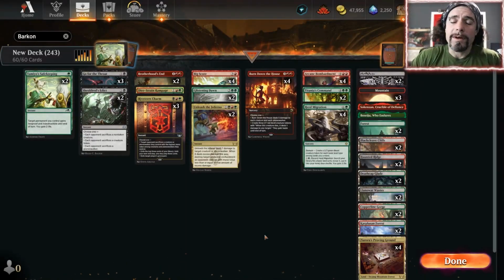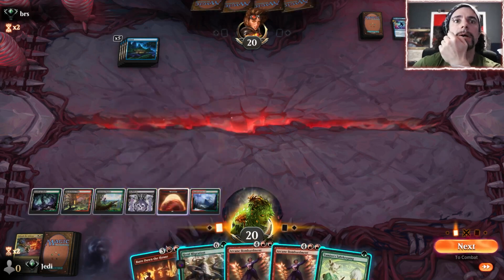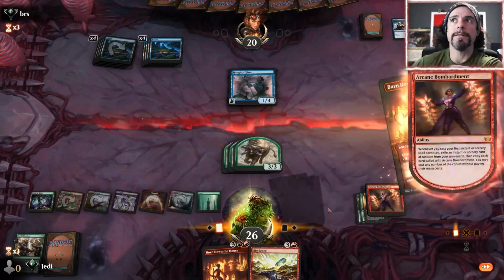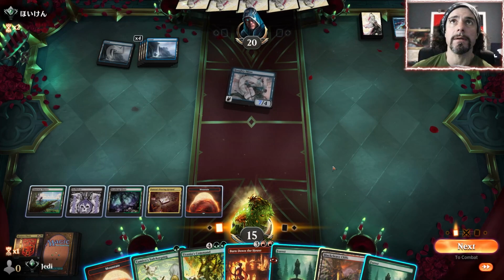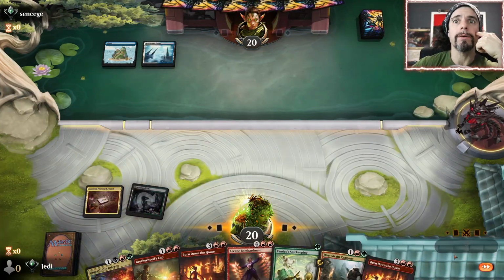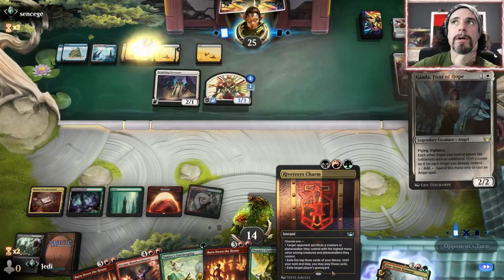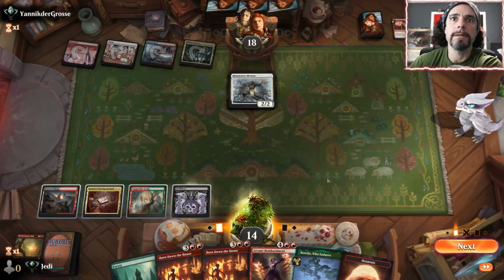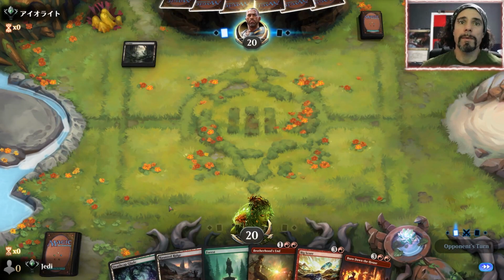Jund Bombardment MTG Arena Standard MOM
Playing Arcane Bombardment! MTG Arena Standard BRO
0:00 – Deck Tech
2:12 Mono Blue
13:59 Mono Blue
21:34 Esper
26:12 Azorius
34:05 Jeskai
40:31 Mono Black Joao Pedro Silva